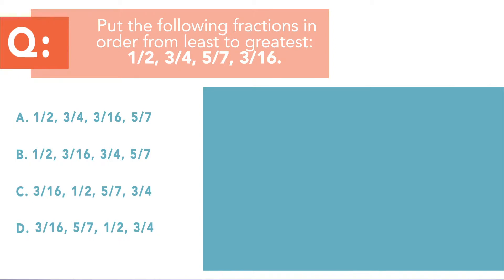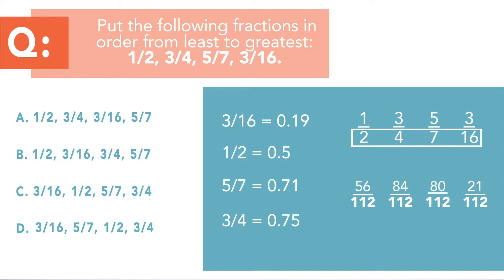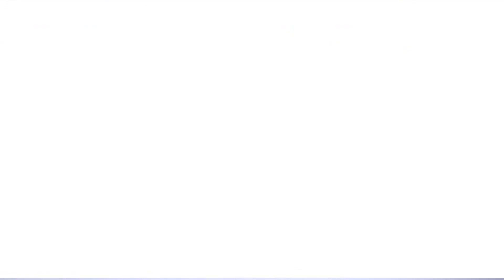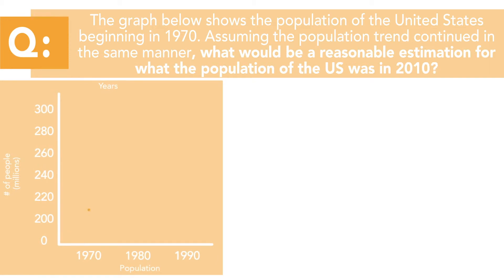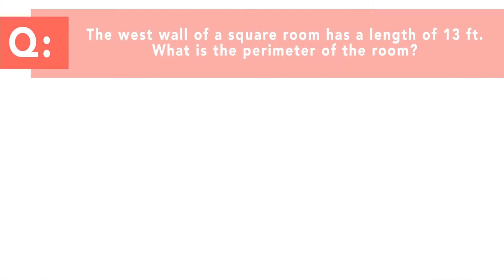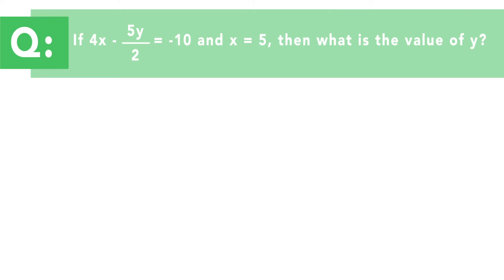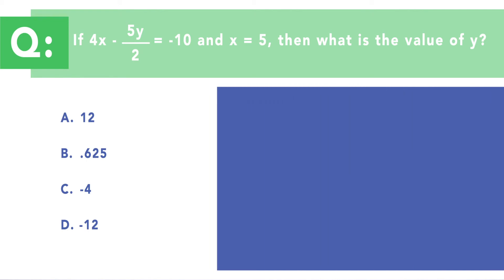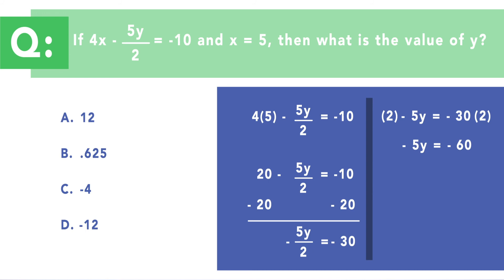CBEST Mathematics Practice Test - What to Know!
Learn how to conquer the CBEST.
These are 5 key questions you must know to pass the CBEST Mathematics exam - make sure you understand the concepts and how to answer.

As a part of your subscription you can get access to the full catalog of CSET assessment materials, including the CBEST Math study guide. We're so confident you'll pass, we even offer a money-back guarantee.

Additional CSET  information to help you succeed!

Did you know we offer in-depth study guides, resources and more?